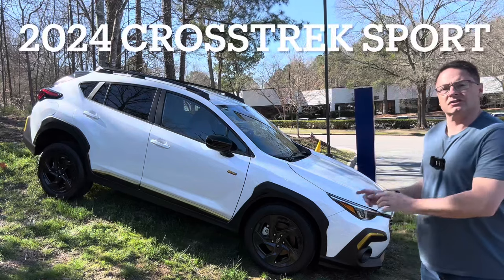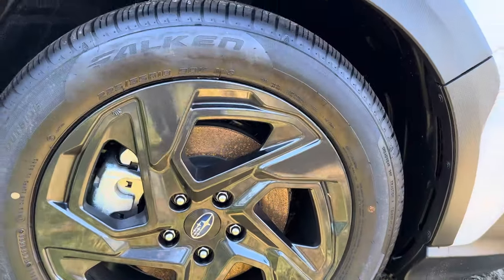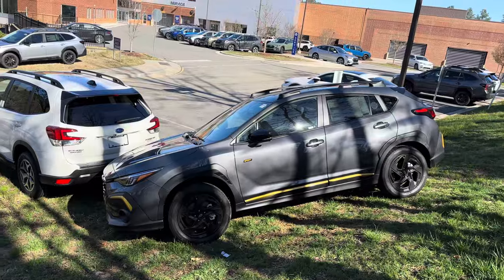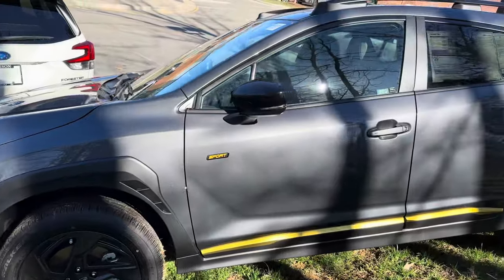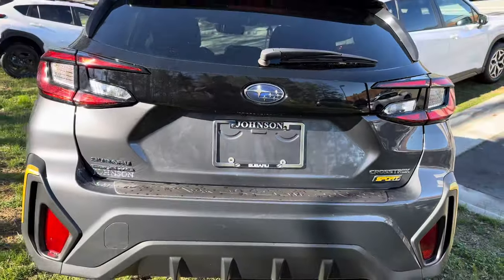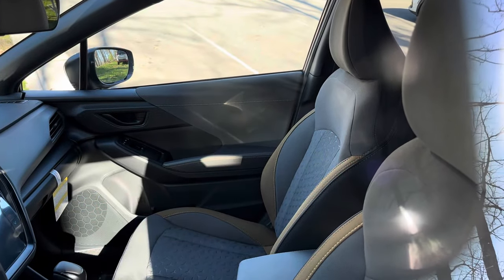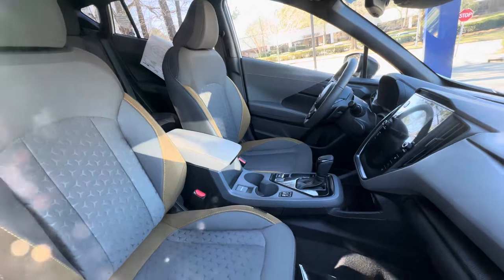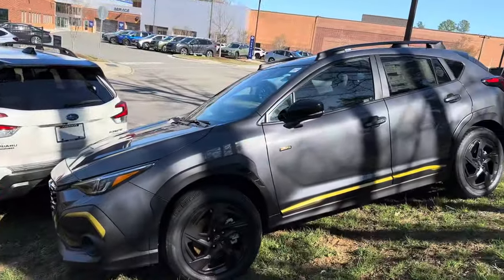2024 Subaru Crosstrek - White vs Gray?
2 colors of 2024 Subaru Crosstrek Sport. Do you go with the white or the gray one? Your vote is crucial :)

I hope you check out the various playlists on my channel. Jeff